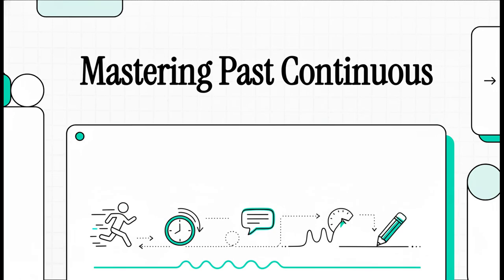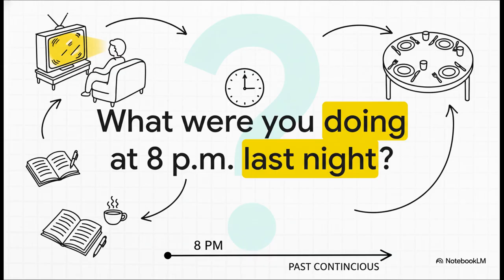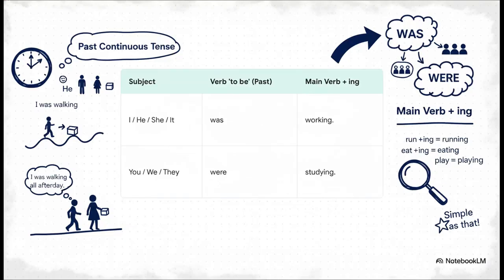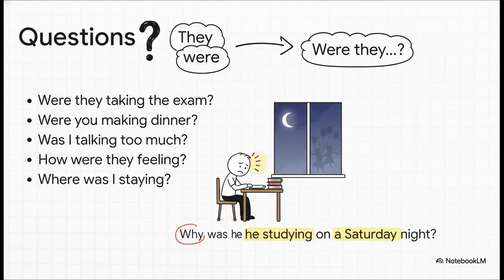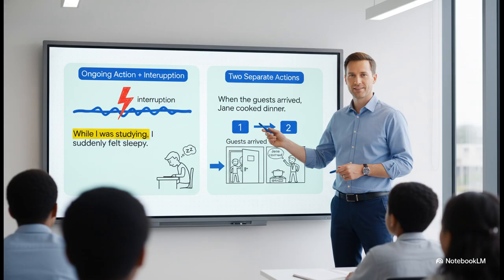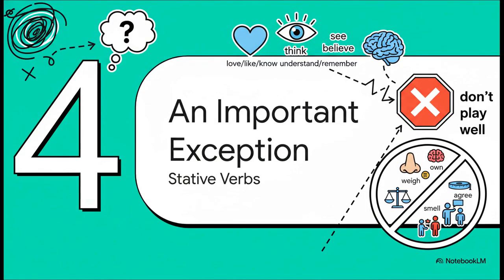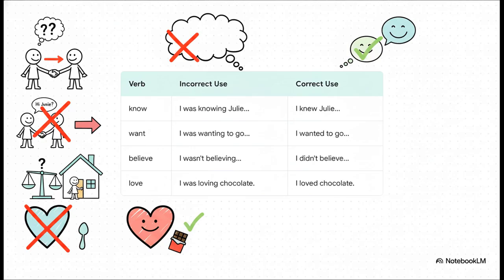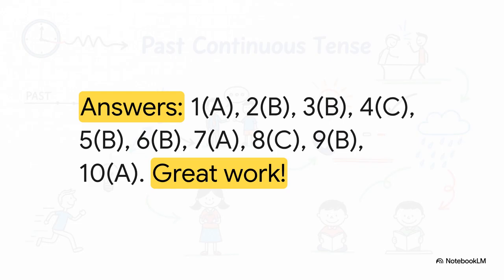The past continuous tense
شرح زمن الماضى المستمر